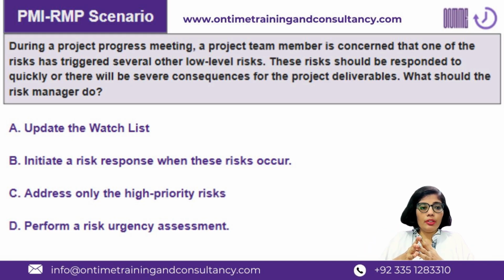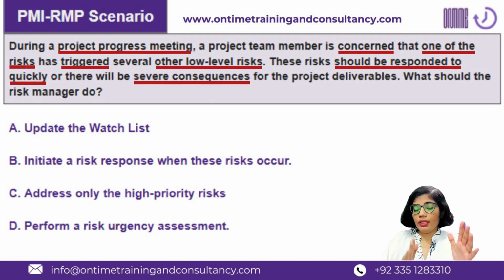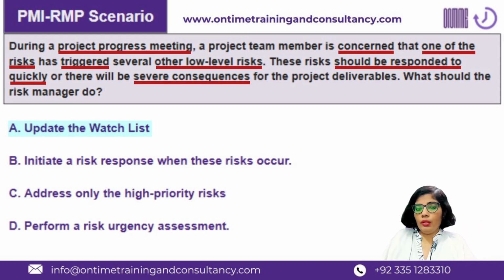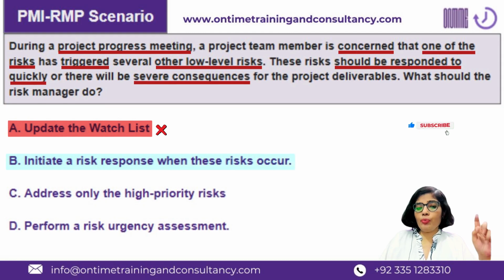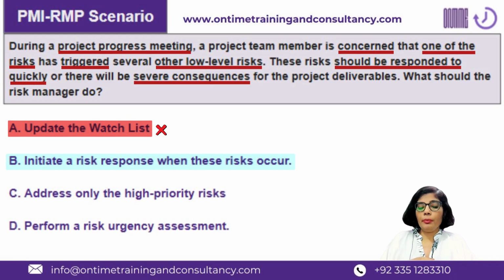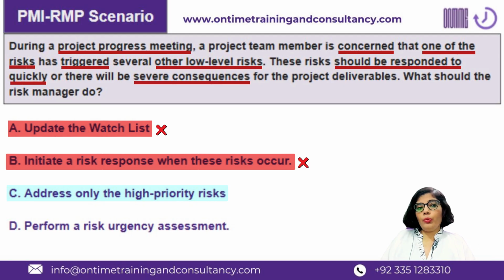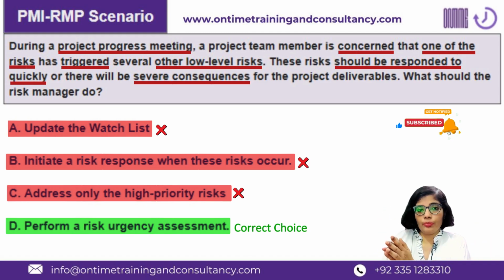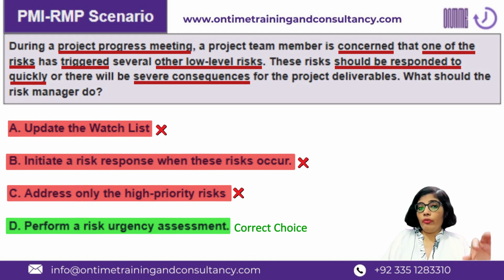Risk Response Planning Scenario | Can You Get It Right?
In this video, we solve a PMI-RMP scenario-based question on Risk Response Planning, a critical part of effective project risk management. Learn how risk professionals select appropriate strategies to address threats and opportunities while considering their potential impact on project objectives.

RMP Scenario: During a project progress meeting, a project team member is concerned that one of the risks has triggered several other low-level risks. These risks should be responded to quickly or there will be severe consequences for the project deliverables. What should the risk manager do?

A. Update the Watch List
B. Initiate a risk response when these risks occur.
C. Address only the high-priority risks
D. Perform a risk urgency assessment.

Elevate your Risk Management expertise by joining our 𝗥𝗠𝗣 𝗦𝗲𝗹𝗳𝗽𝗮𝗰𝗲𝗱 𝗘𝘅𝗮𝗺 𝗣𝗿𝗲𝗽𝗮𝗿𝗮𝘁𝗶𝗼𝗻 𝗖𝗼𝘂𝗿𝘀𝗲.

00:00  Introduction
00:25  Scenario Context Explained
02:18  Step-by-Step Option Analysis
07:01 Correct Answer Unlocked